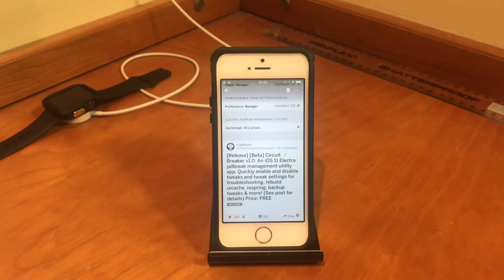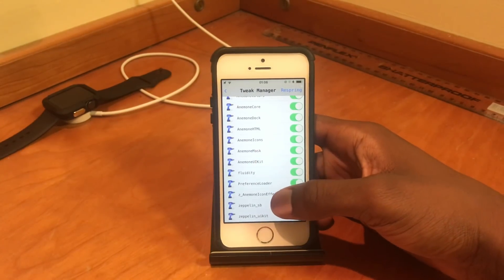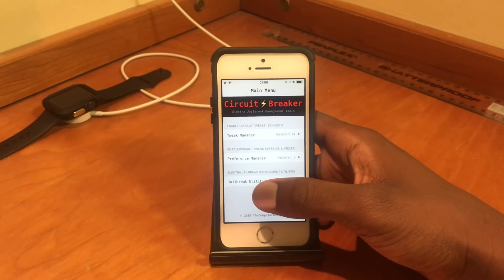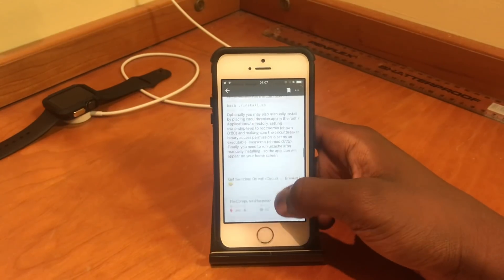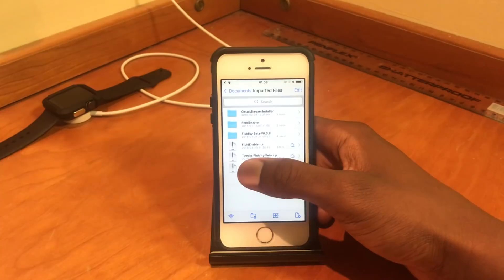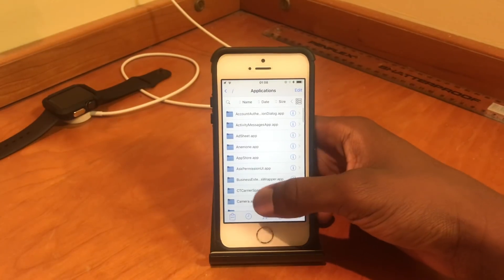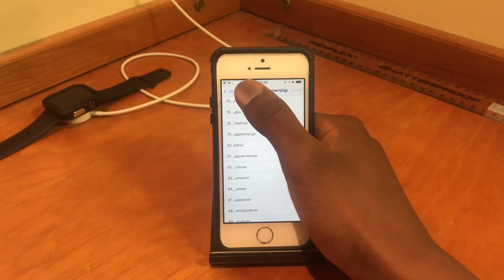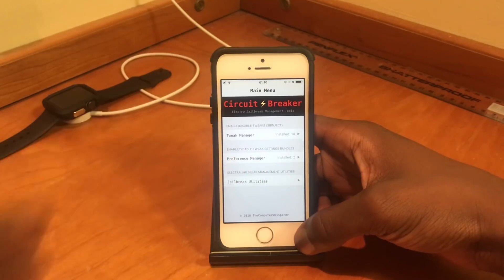Electra JB - ⚡️Circuit Breaker - iCleaner Replacement? - Install Guide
TheComputerWhisperer Released this tweak called the circuit breaker which allows a jailbreak user to disable certain tweaks on their device, similar to iCleaner. It would help in troubleshooting in the near future.

This has to be sideloaded
After installing Mterminal, run the command "uicache" without the quotes ofcourse.